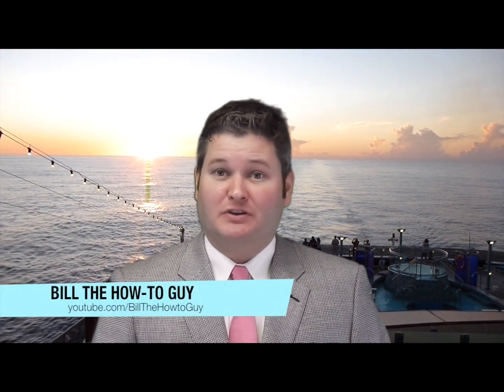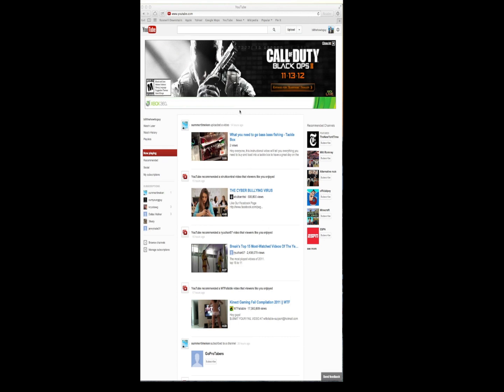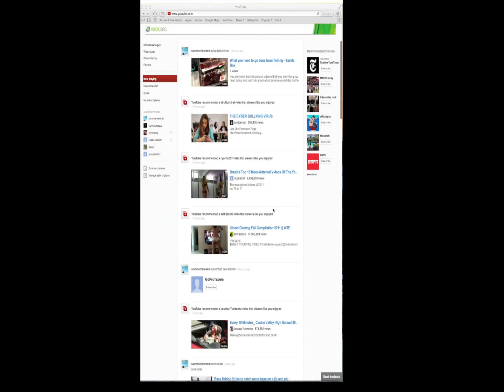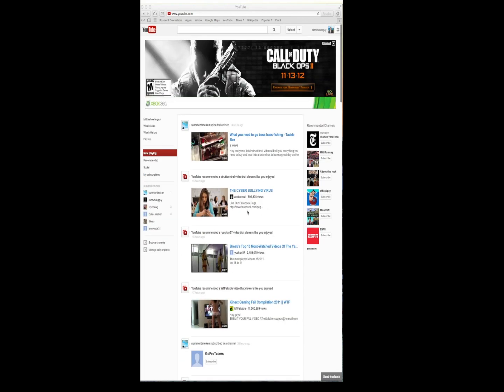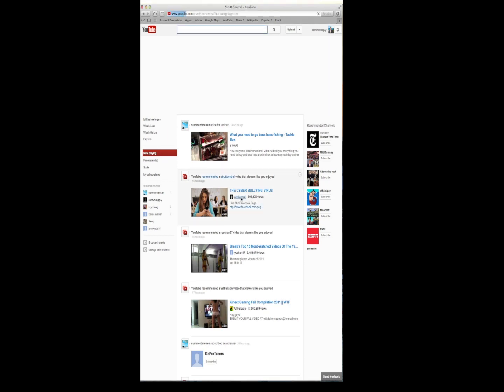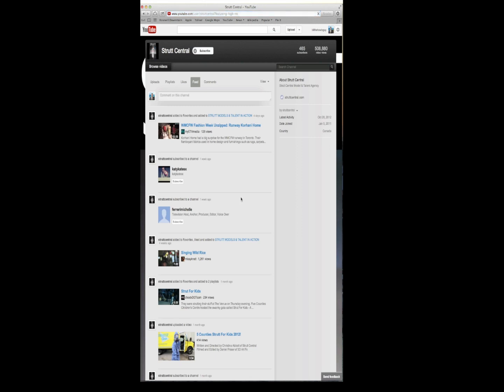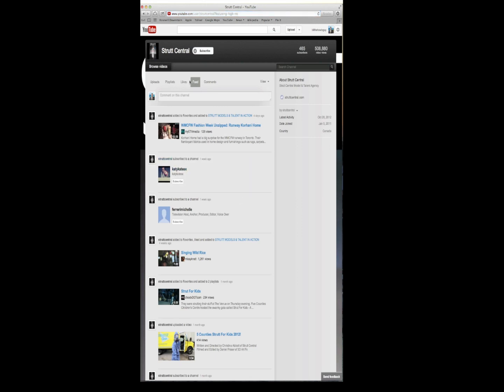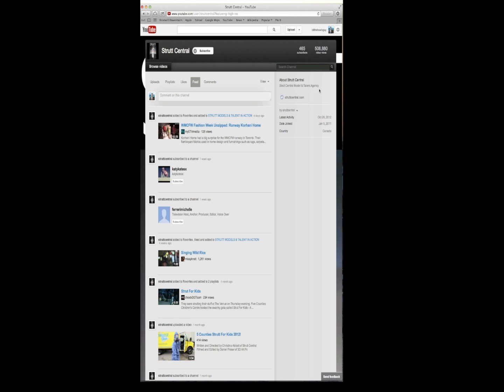How to Block a YouTube User